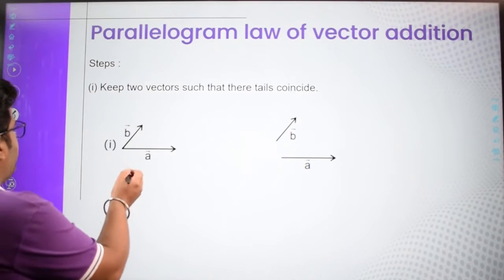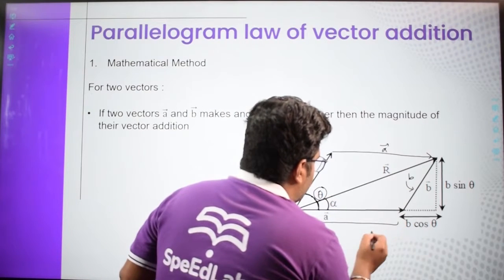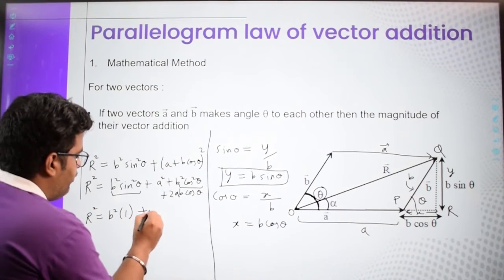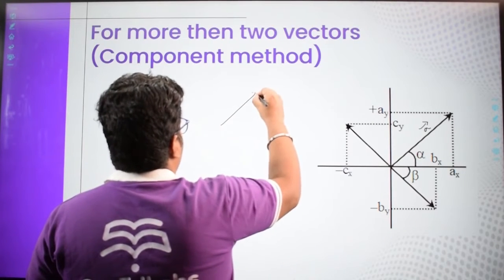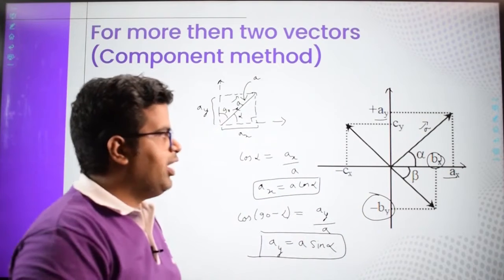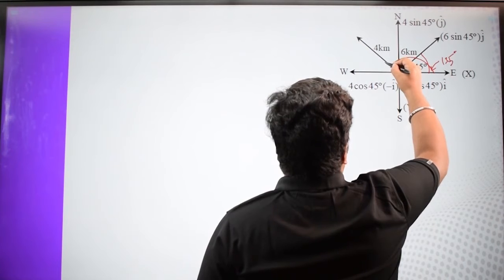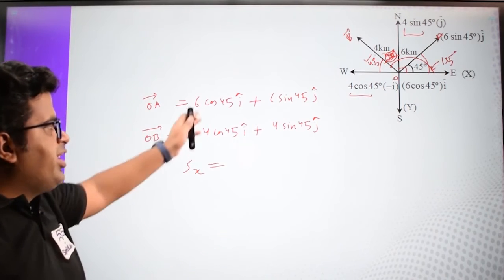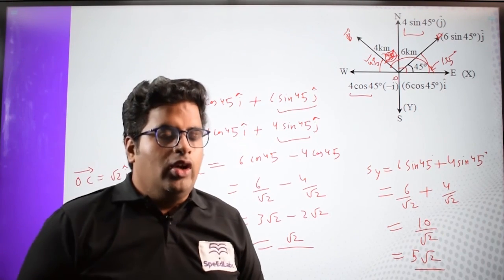Parallelogram Law of vectors addition(L2)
Introduction to “Unit, Vector and Dimension” in Physics and it’s various other applications for IIT JEE/NEET exams.
This video lesson offers insights on Parallelogram law of addition and Component method.